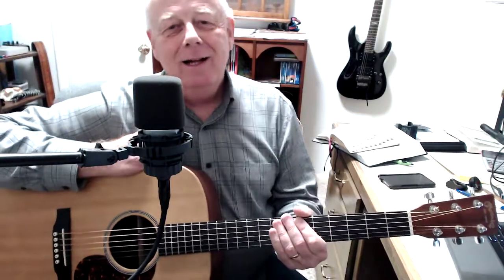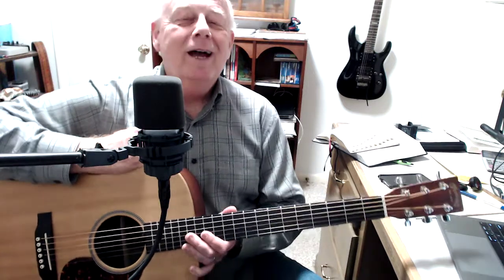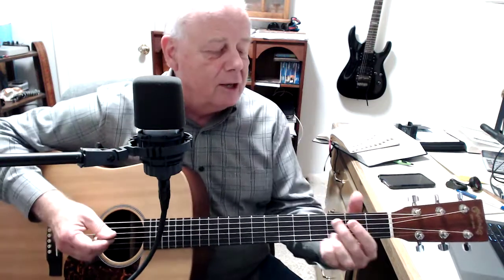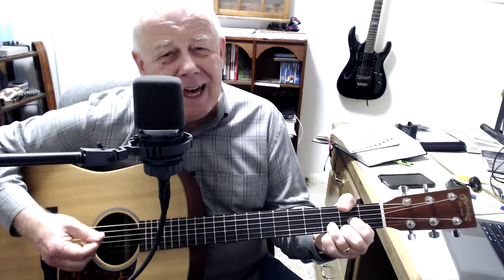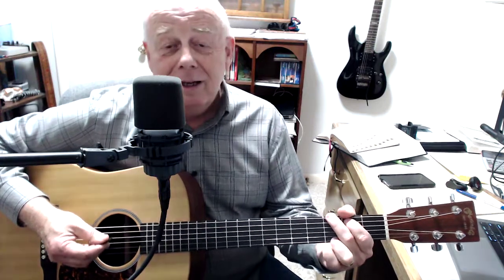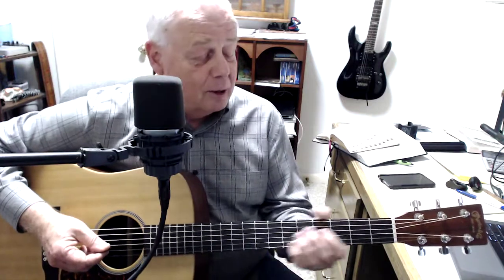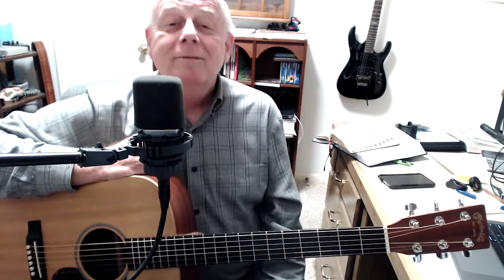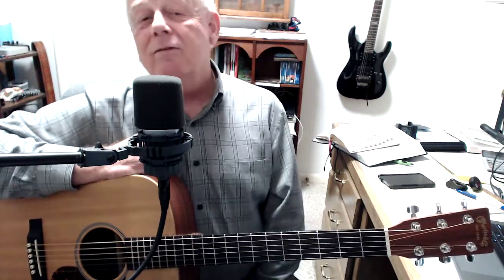BG 3 23 2020 Rainbow Stew